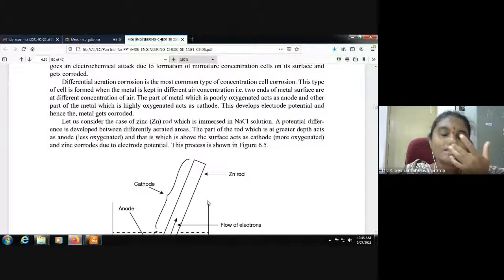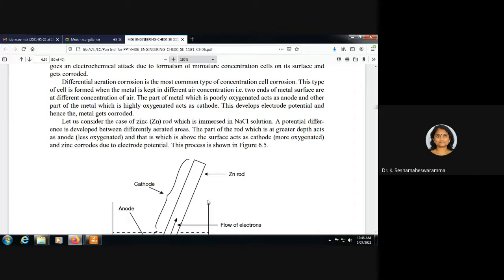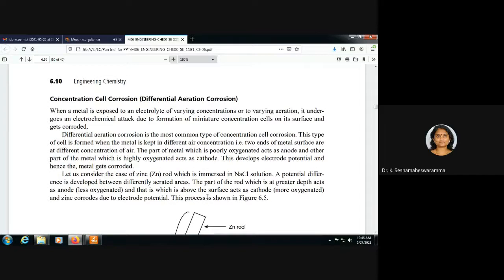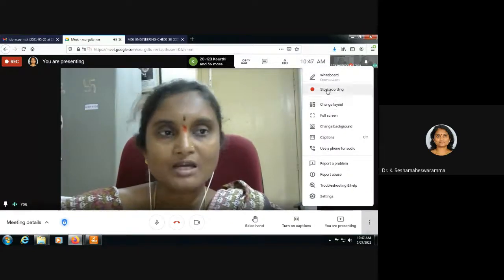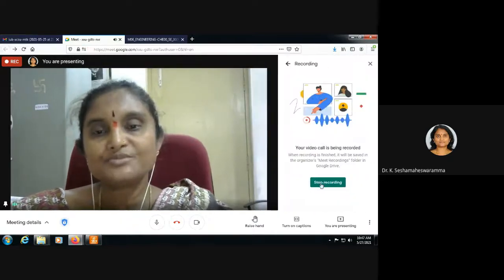Differential Aeration Corrosion